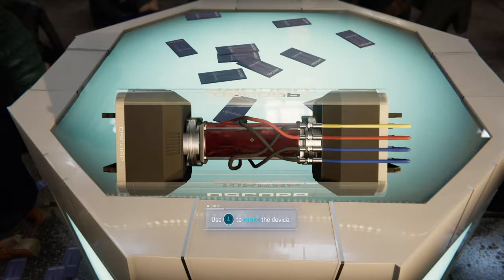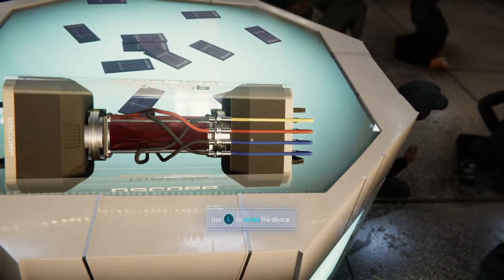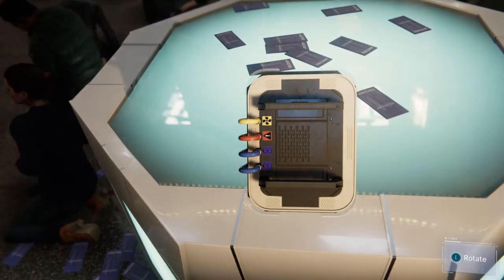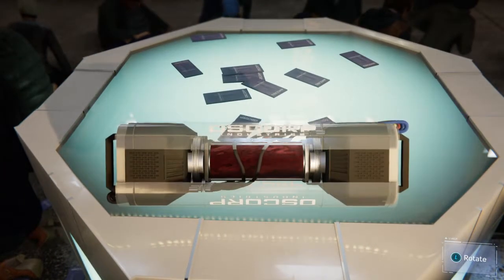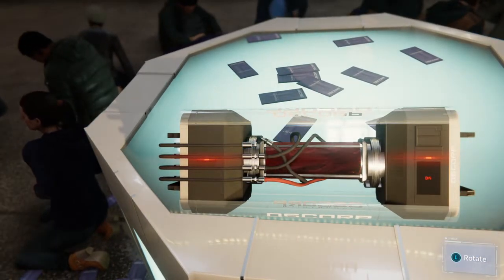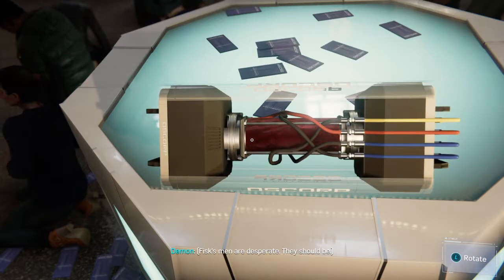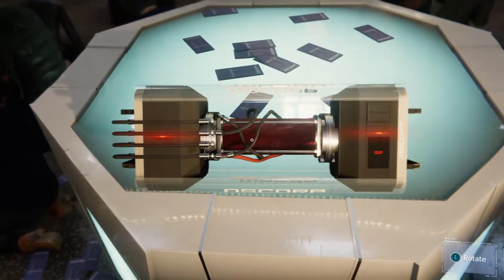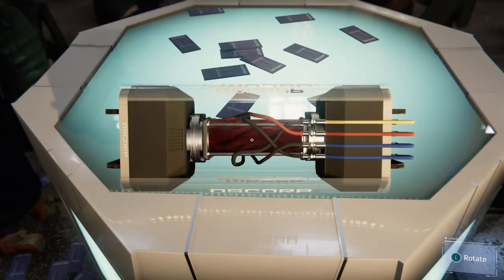Marvel's Spider-Man ps4 bomb diffusion walkthrough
Guide